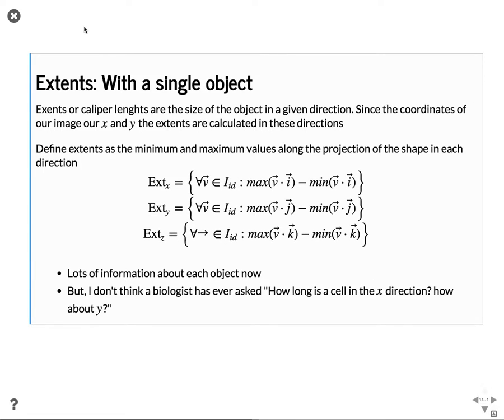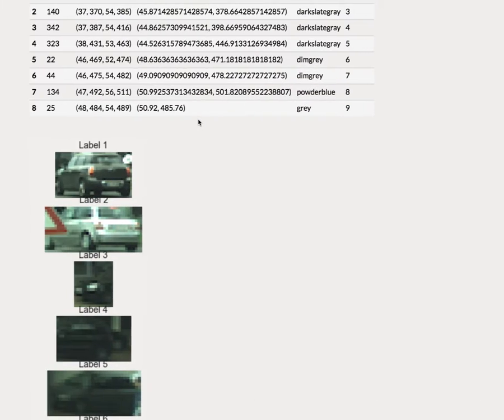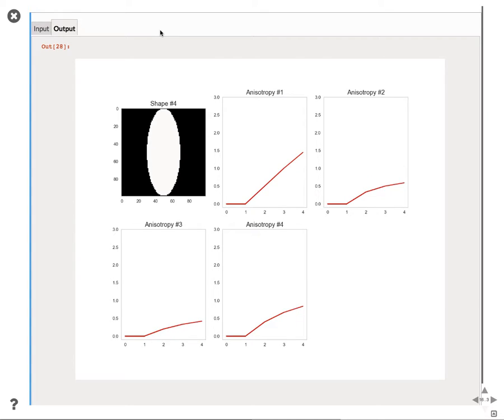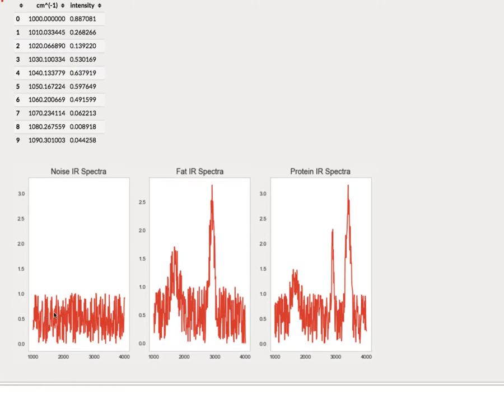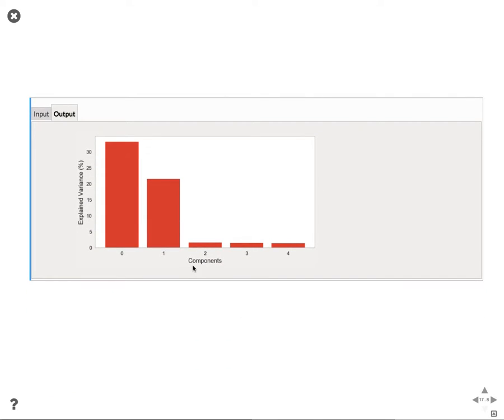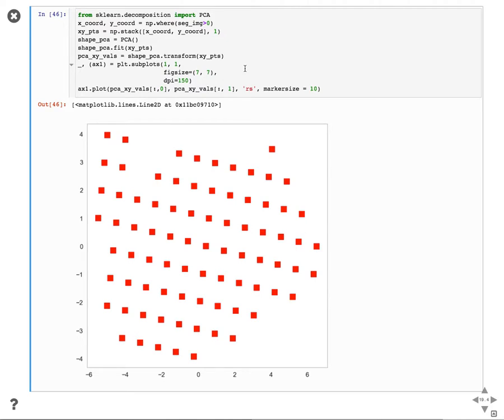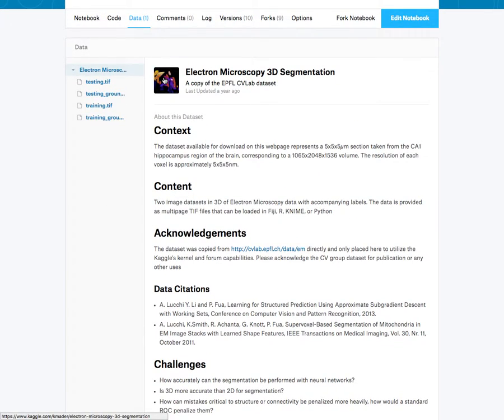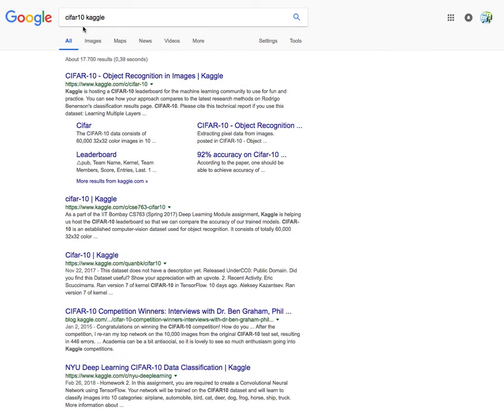QBI Lecture 6: Shape Analysis, Part 2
Shape analysis lecture on ellipse/ellisoidal model,, anisotropy and other tools